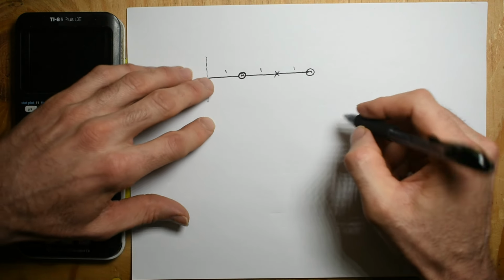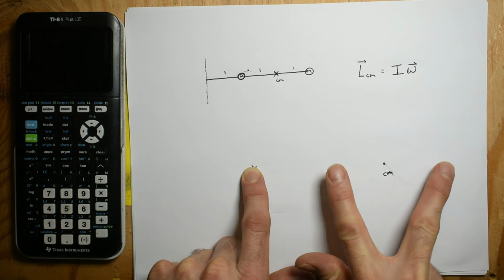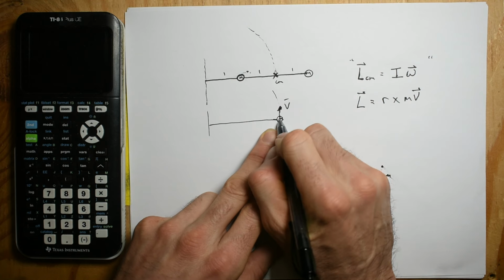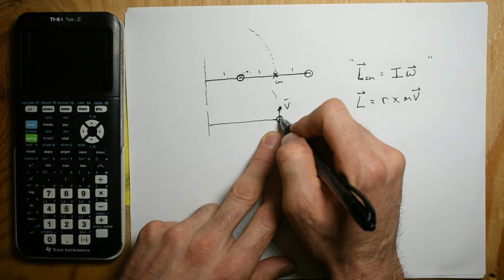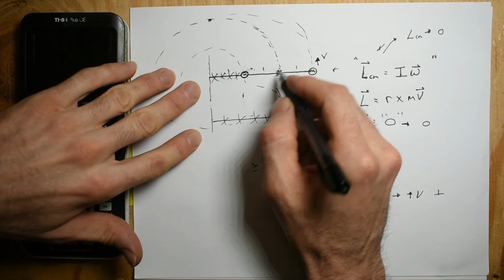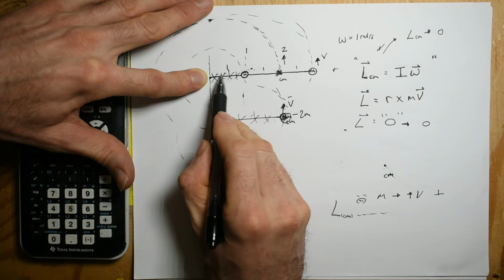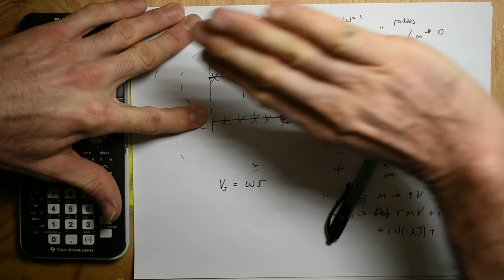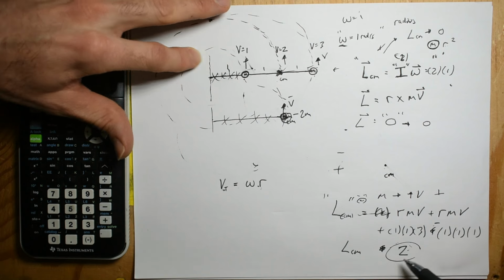Why (A) is Wrong...AND EVERYONE SAYS ITS RIGHT! || JEE ADVANCED ROTATING DISKS || 2016 PAPER 2